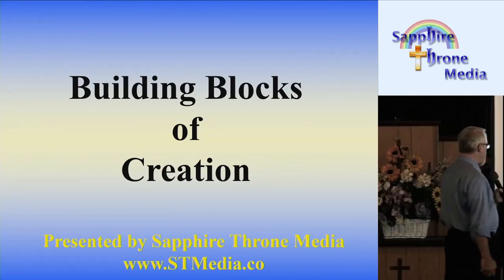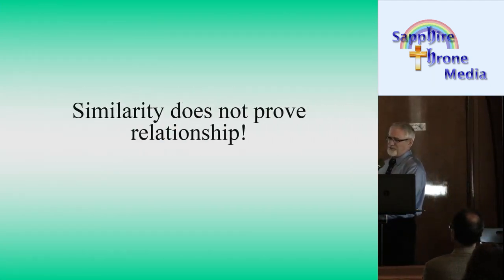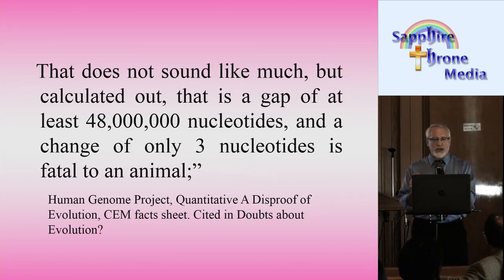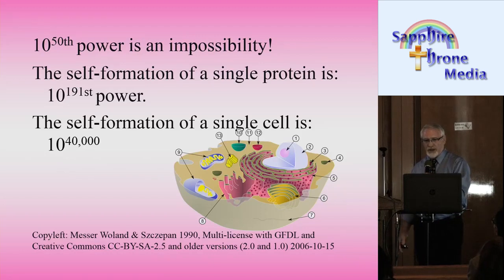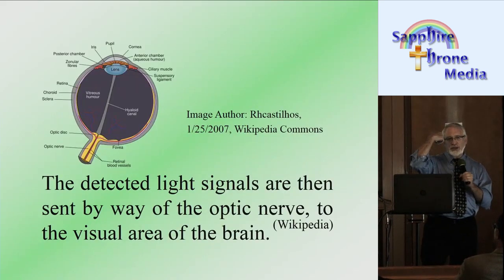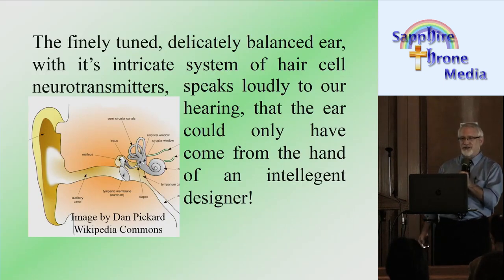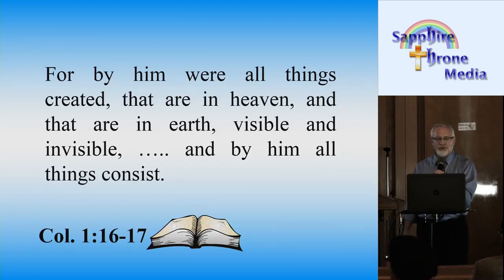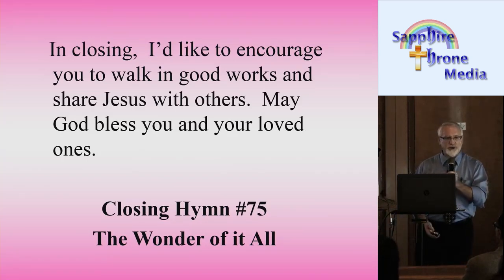God's Building Blocks of Creation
See the Awesome power of God's creation through the wonders of the Human body.